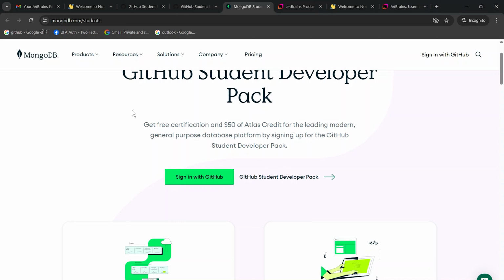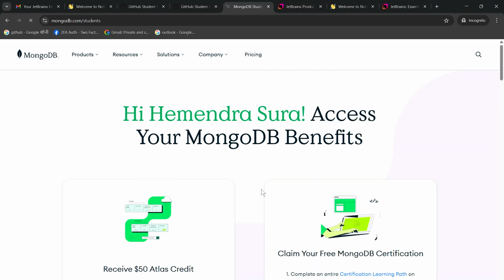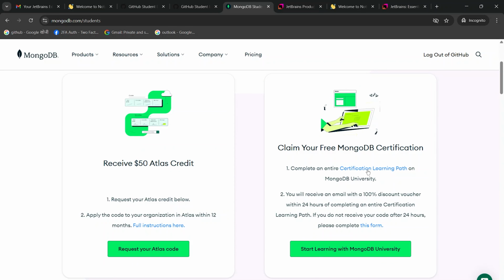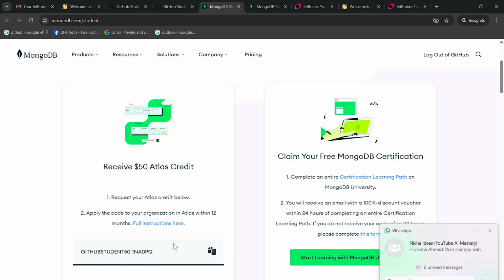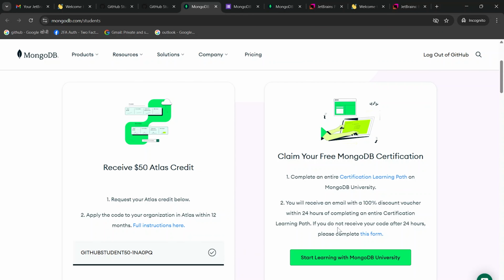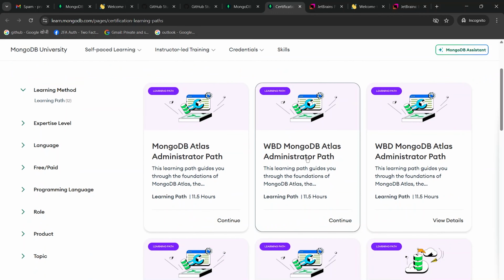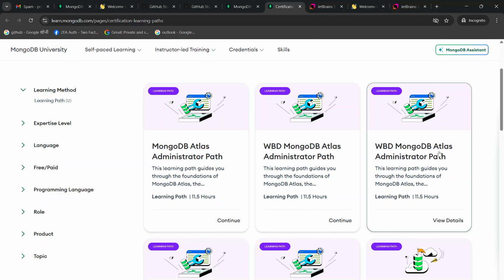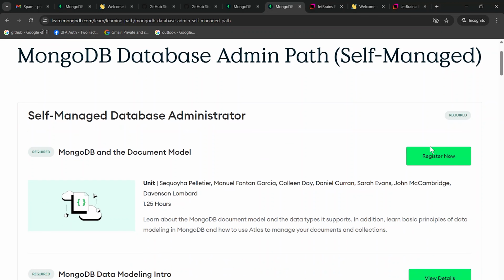Free MongoDB Certification Exam Voucher | Step-by-Step Guide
Want to get MongoDB certification for free? In this video, I’ll show you how to claim a MongoDB certification exam voucher and take the certification without paying the full exam fee.

MongoDB certifications help developers prove their expertise in NoSQL databases, database management, and modern application development. Many companies value these certifications when hiring backend developers or database engineers.

Perfect for developers looking for free database certifications, MongoDB developer certification, or NoSQL database learning resources.